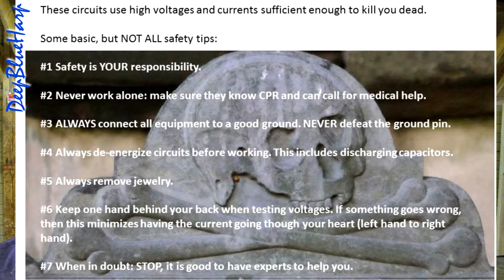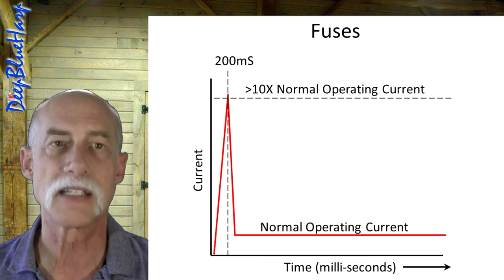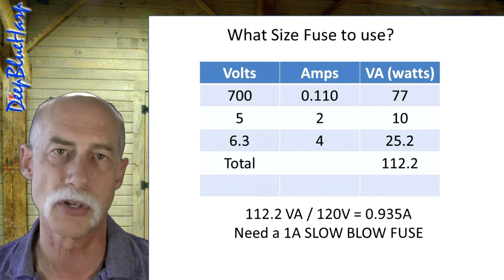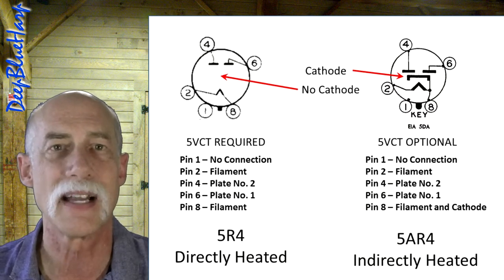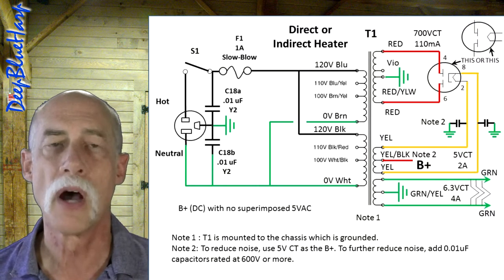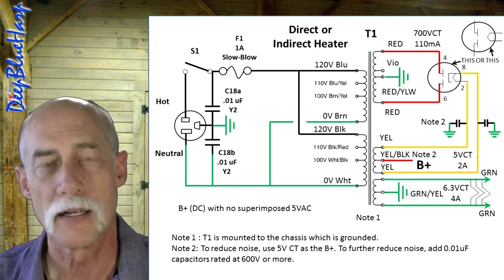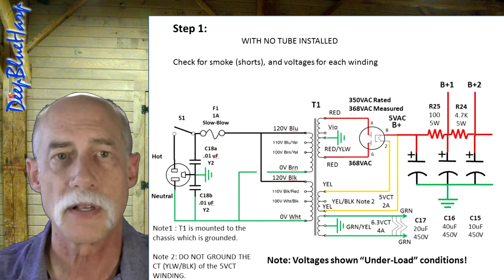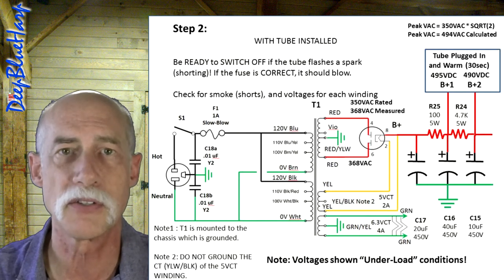PT8.12 Power Supply Test Notes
These are some of the notes I wanted to share that accompany the power supply test. Please read the Safety notes. Please ask for experienced builders to assist you if this is your first amp project. I highly recommend that you have experience with building simpler tube circuits using single 12AX7 tubes before constructing this circuit.

This video discusses sizing of the fuse and direct vs indirect heated tube rectifiers.